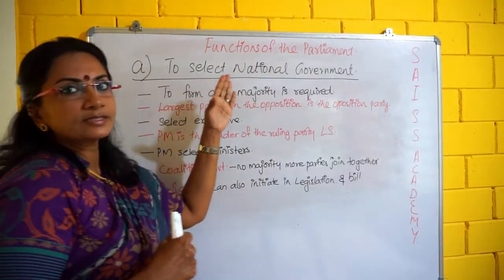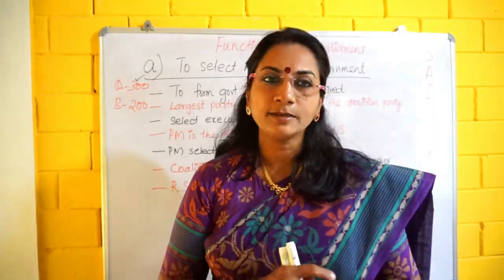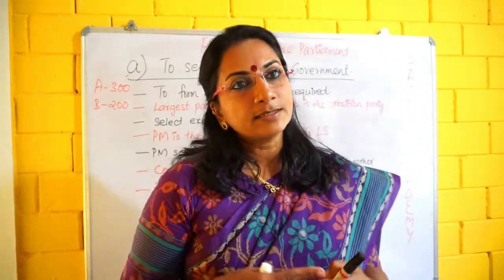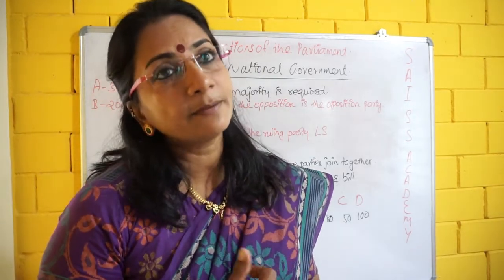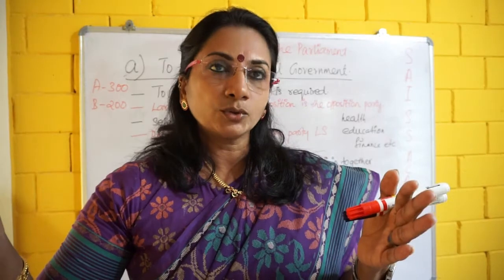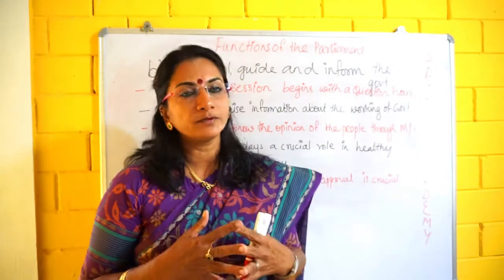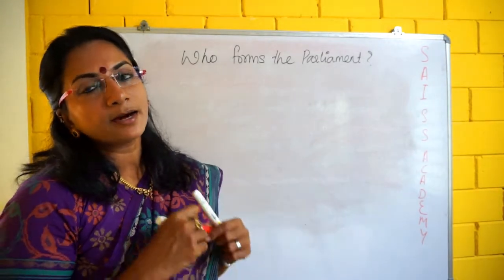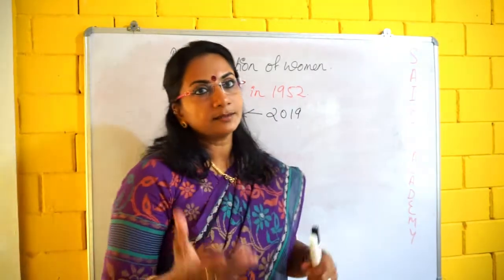NCERT Political Science Class 8 |Chapter - 3| Why do we need a Parliament? |Part-2 | Sai SS Academy